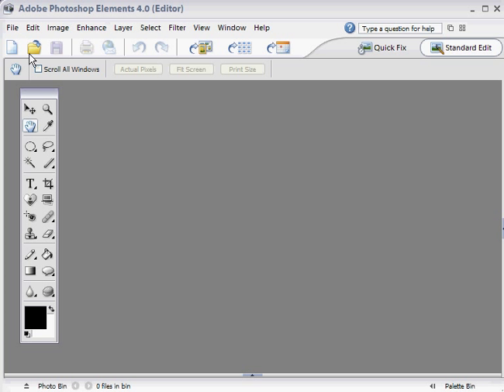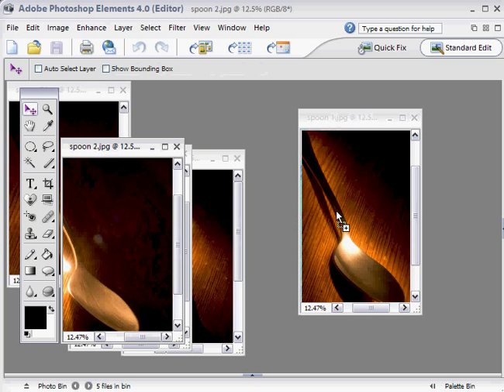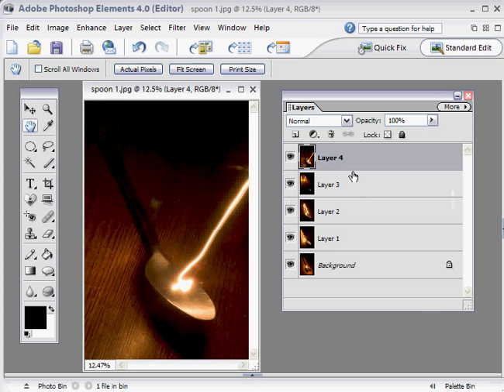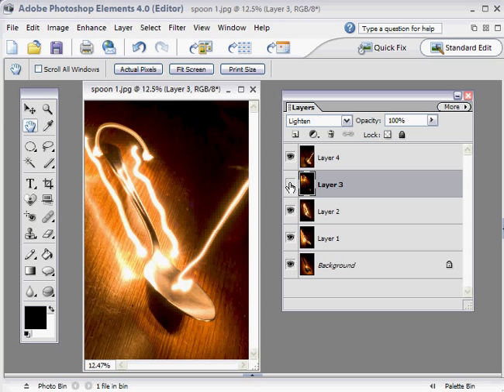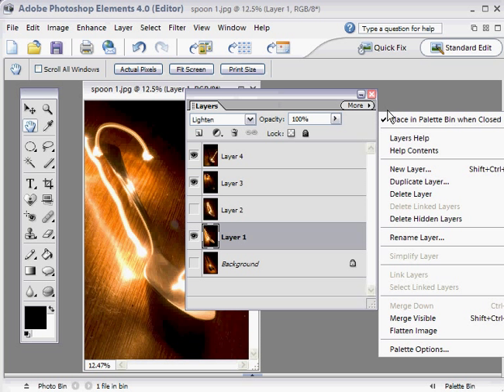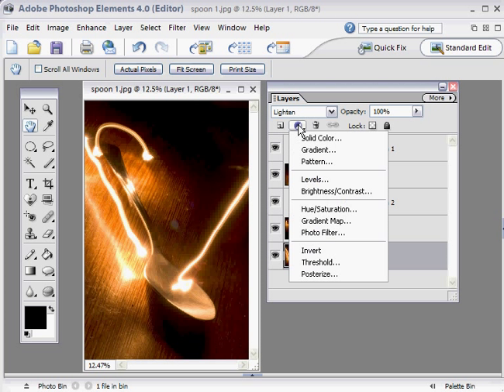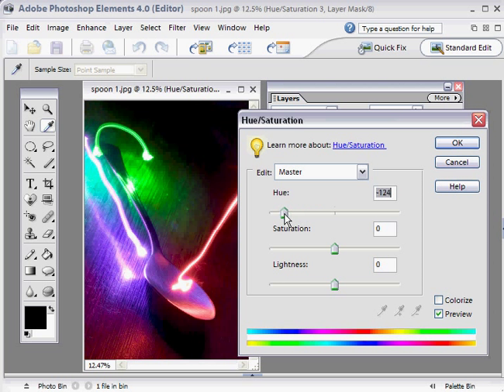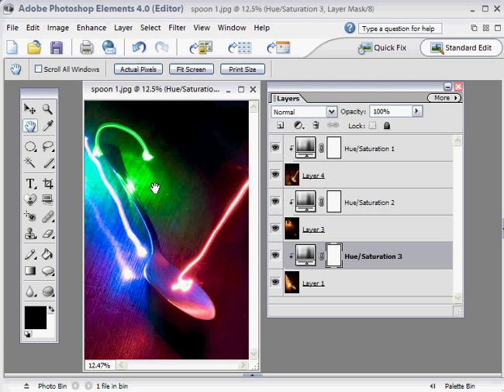Photoshop (Light Technics)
Photoshop Technics Photoshop Light Lighting Techniques Image Editing tutorial video PhotoShop photoshop